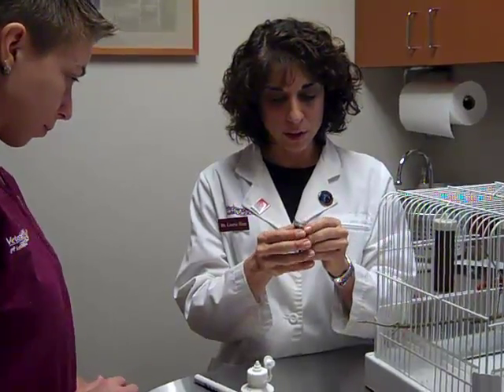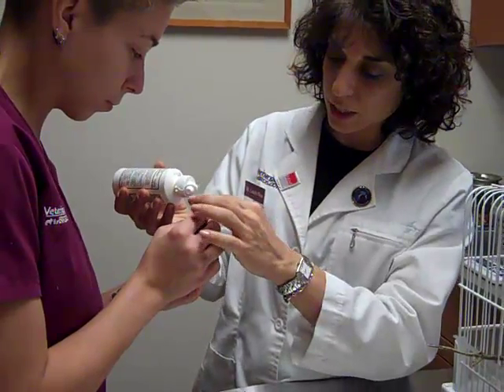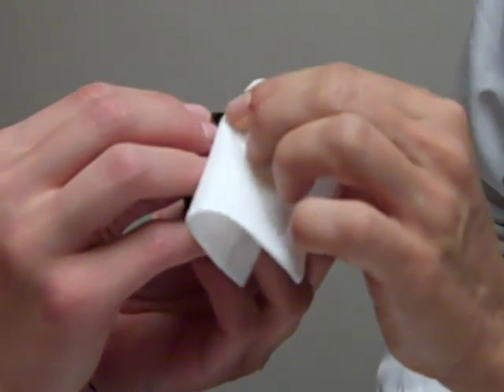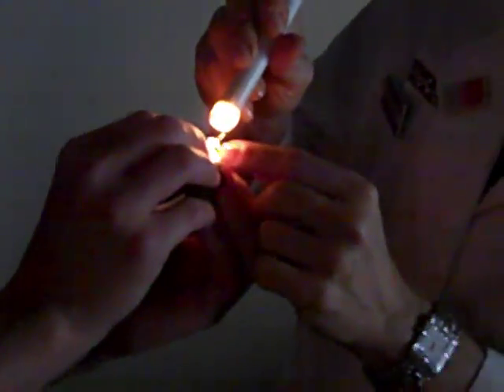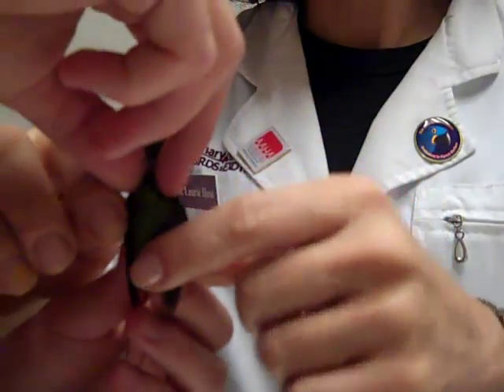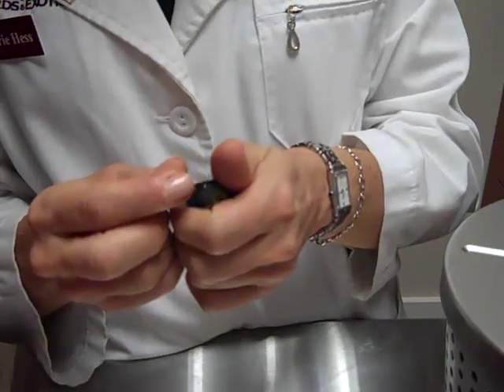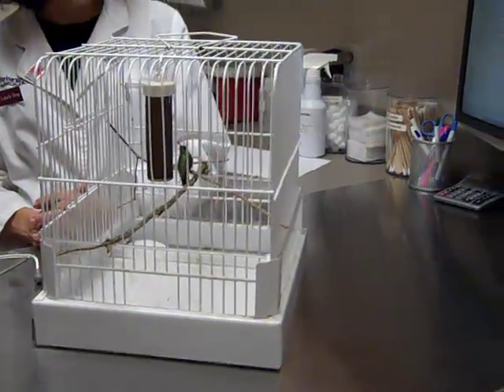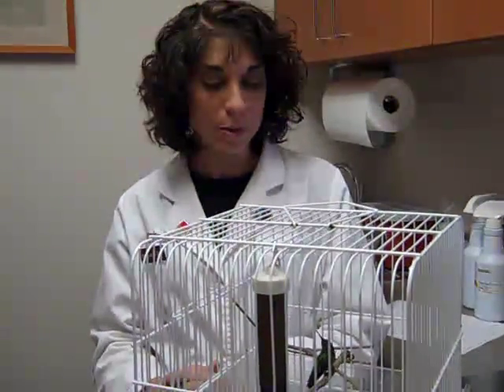Dr. Laurie Hess examines a Hummingbird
Dr. Laurie Hess examines a rescued hummingbird